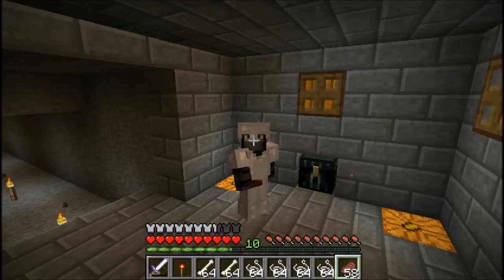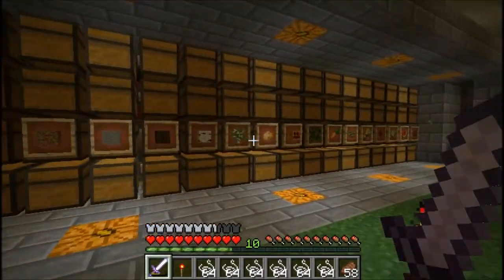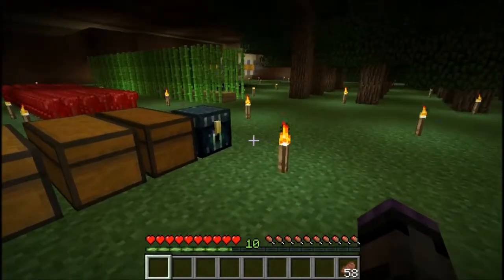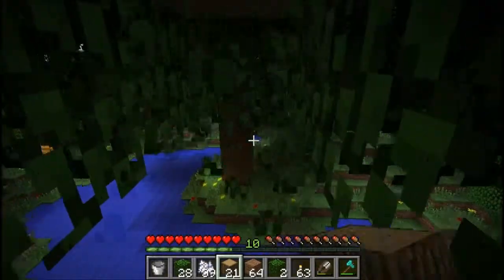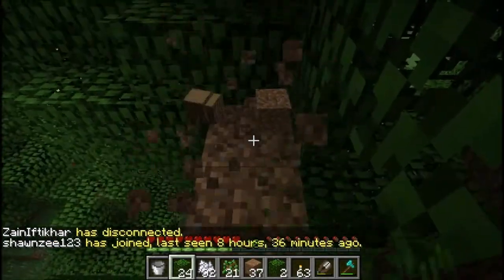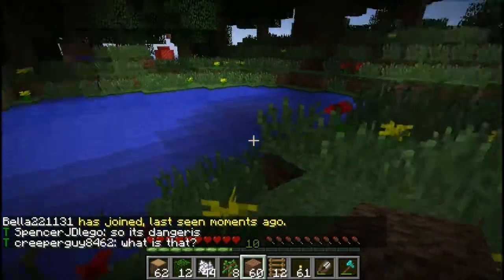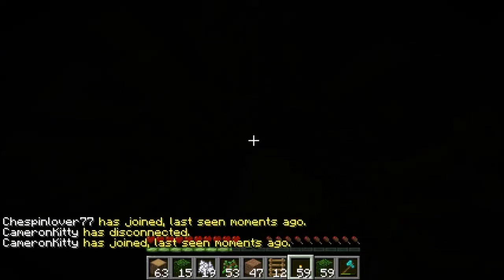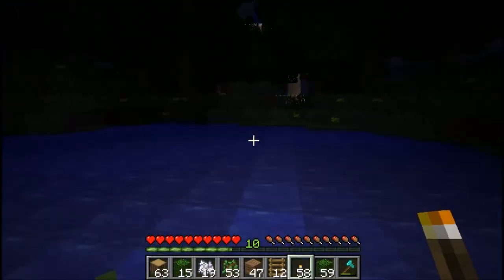[Empire Minecraft Lets Play] Episode 14 - The trees are growing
A Lets Play series based on the Empire Minecraft server.

We enlarge the trees to make space for treehouses and pay a quick vist to AWW1010.